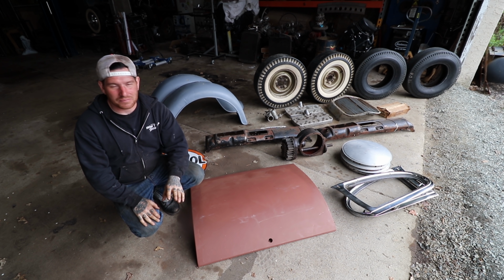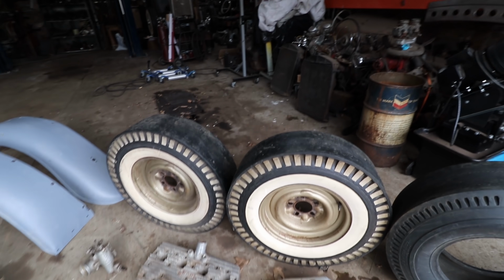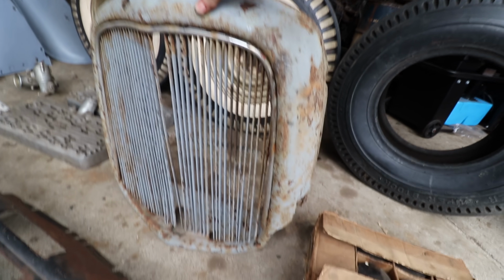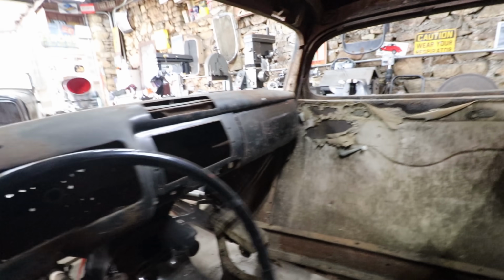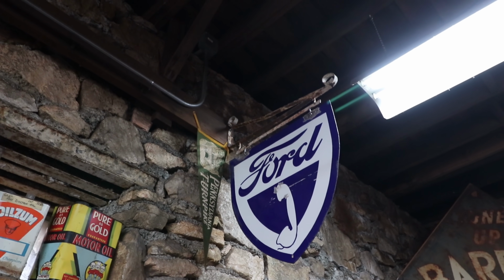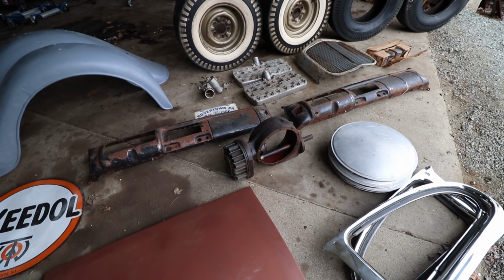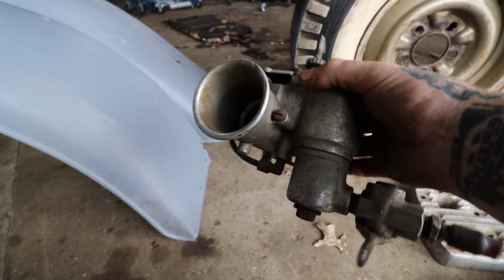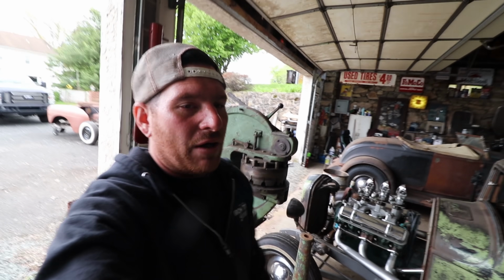What Did Matt Buy At The 2021 Spring Carlisle Swap Meet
While Matt goes to swap meets to vend and sell parts, he also ends up buying more then he brought with. Most times he comes home with more stuff then he brought with. Today Matt is going to show off some of the items he purchased at the 2021 Spring Carlisle swap meet and a few things he grabbed at a local model a club swap that Saturday.

19545